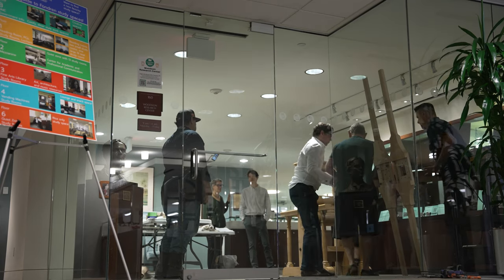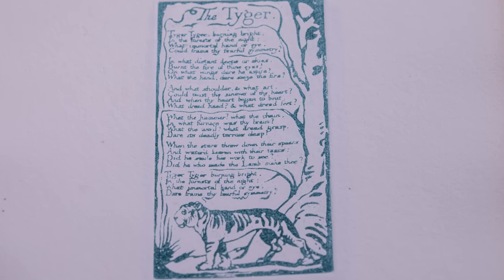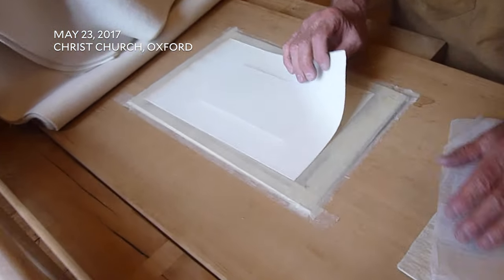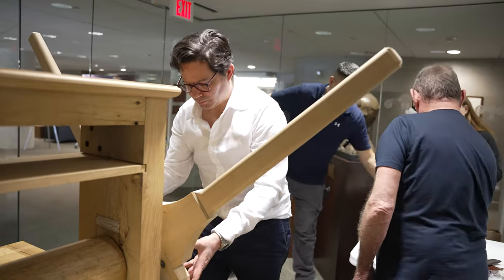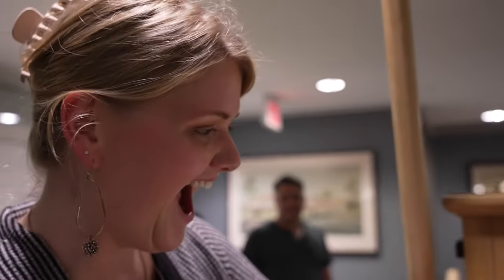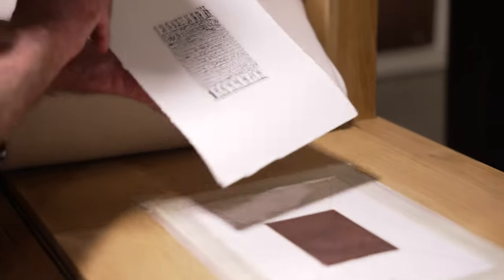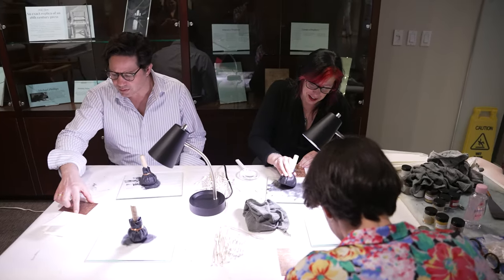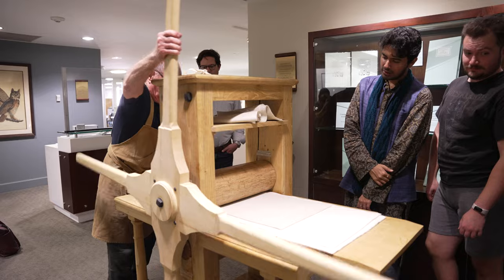Here to stay: Rice showcases newly-delivered William Blake printing press replica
Rice University showcased the newly-acquired star-wheel copper-plate rolling press that famous Romantic poet and artist William Blake used to produce his masterworks this week at the Woodson Research Center in Fondren Library.

Renowned Blake scholar and printmaker Michael Phillips visited Rice’s campus to assemble the press, which arrived in pieces, with help from the Facilities Engineering and Planning team. The press was then debuted to the public, as well as a literature class of English professor Alexander Regier's, who interacted with the press and produced prints with Phillips.

The historically-accurate replica crafted by Phillips will not only compliment the library’s extensive holdings on Blake, but serve as an interactive research tool for Rice and the public.

“It’s really amazing to be able to imagine being back in time and seeing the kind of labor that (Blake) went through to produce these things that now we think of as just ubiquitous,” said Nina Cook, an English graduate student at Rice who was present for a demo of the press by Phillips.

“We can go to the library and get a facsimile of ‘Songs of Innocence and of Experience,’ but learning how few there actually were, the labor that goes into it and how much they were loved at the time – I think that’s really something that I’m going to take away with me today.”